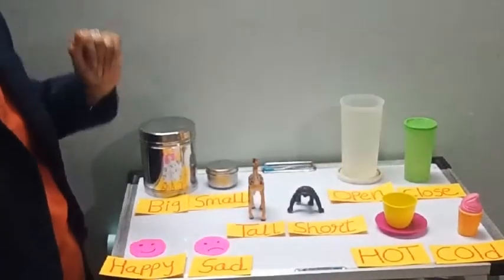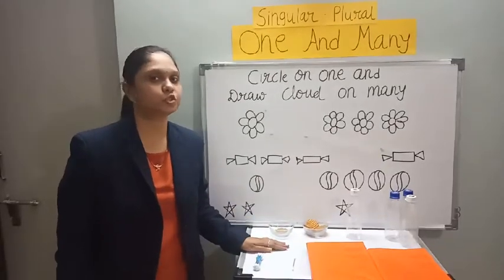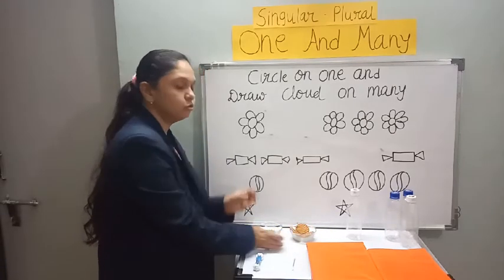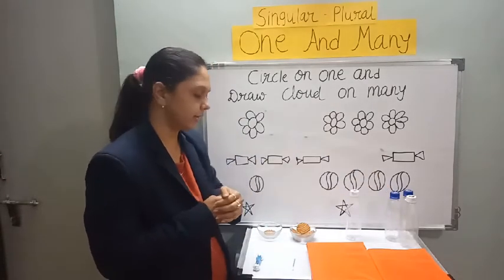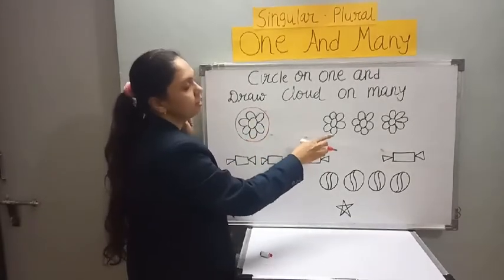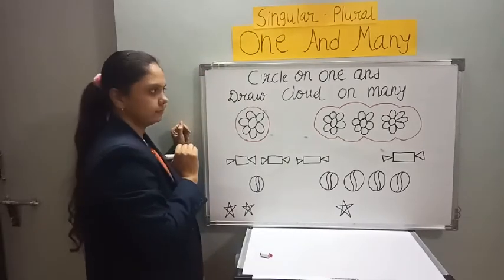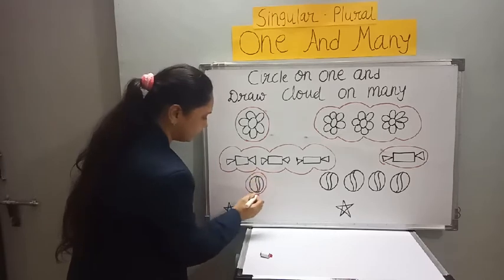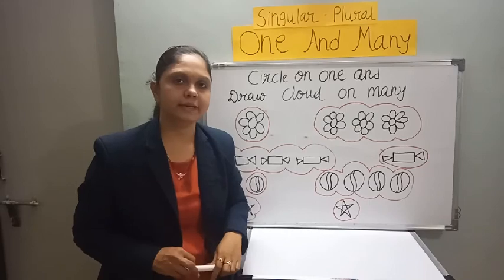DL_SR.KG_21.12.2020